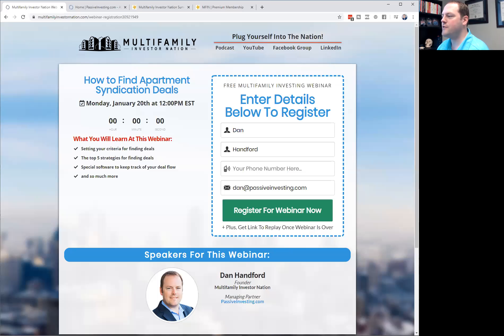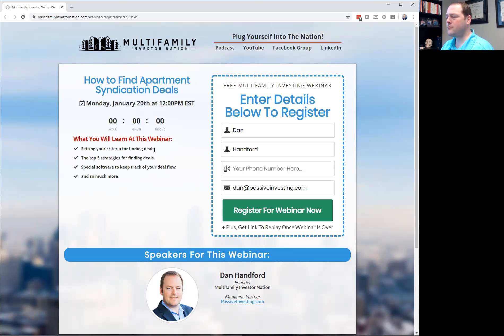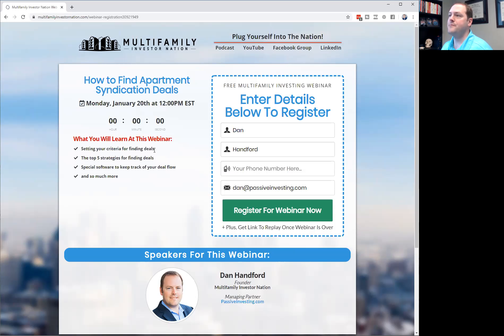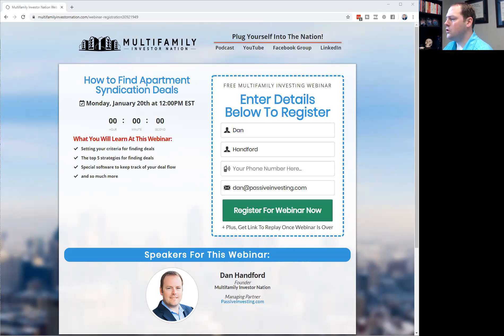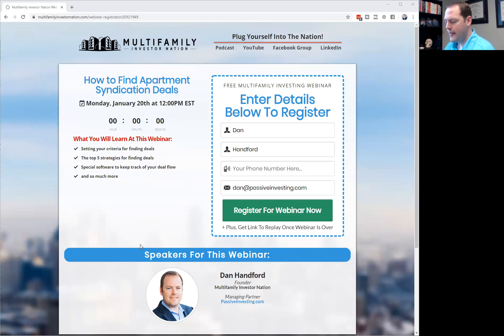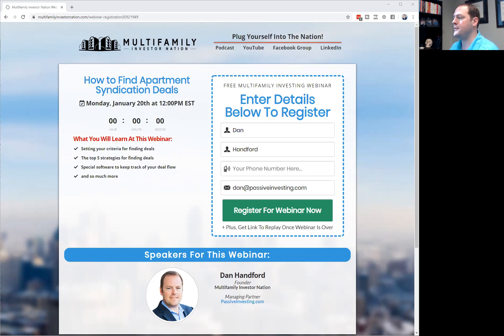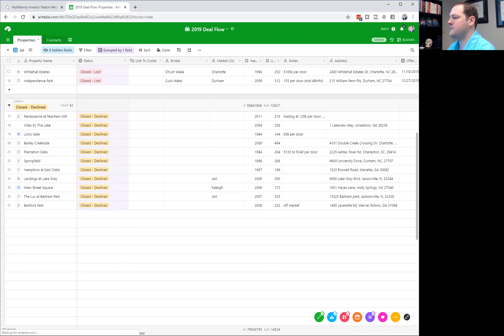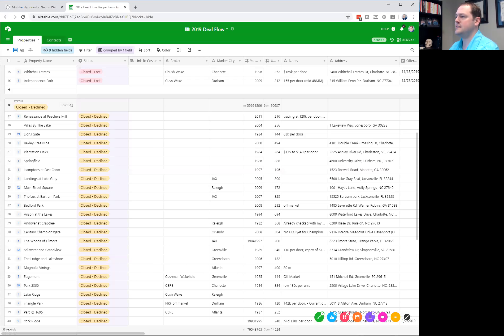How to Find Apartment Syndication Deals with Dan Handford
What You Will Learn At This Webinar:
- Setting your criteria for finding deals
- The top 8 strategies for finding deals
- Special software to keep track of deal flow

Acquiring 200+ units with $20mil+ in acquisition
*Fill out the investor form on the above website to have a one-on-one call with Dan to discuss your investment goals to see if our group is a right fit for you.